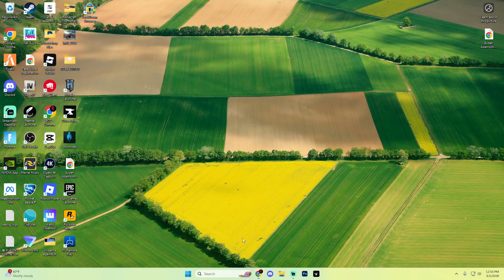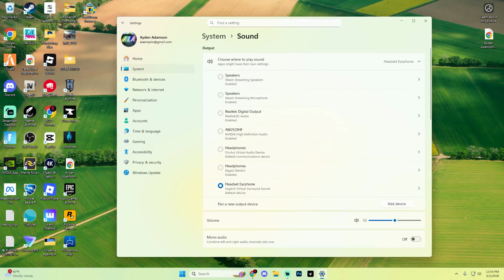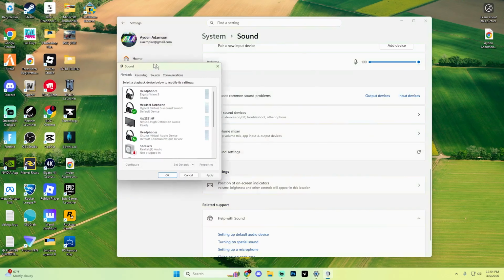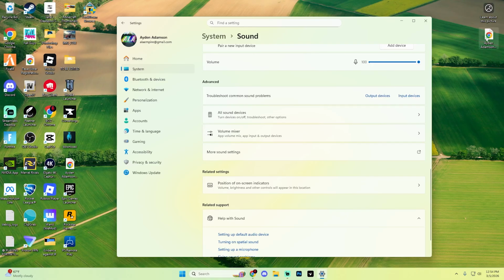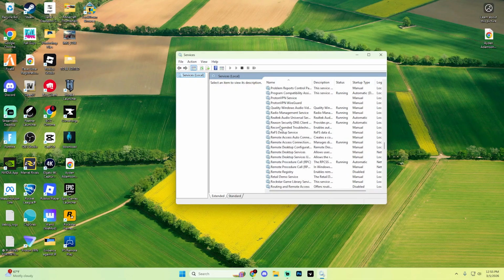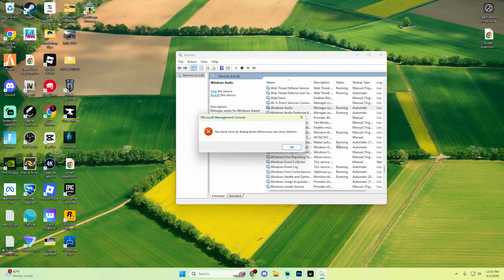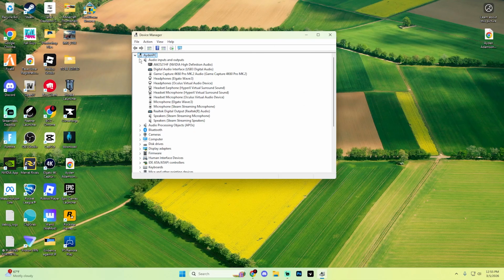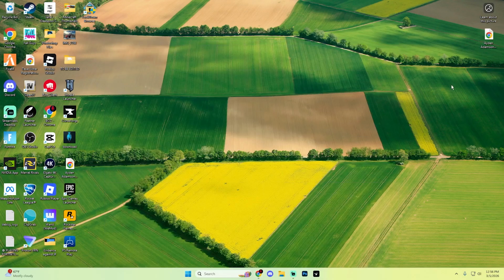How To Fix No Sound On HP Laptop or Computer - Step By Step